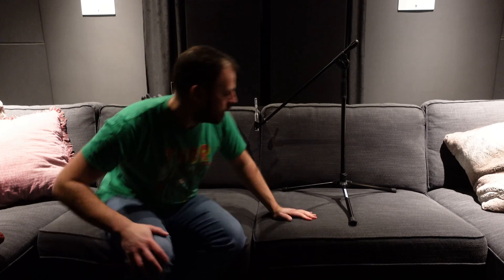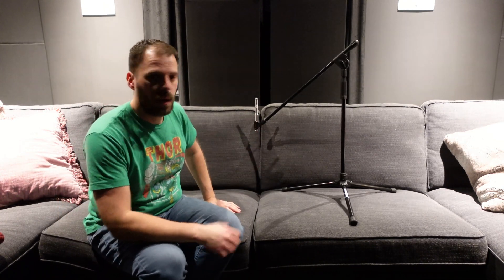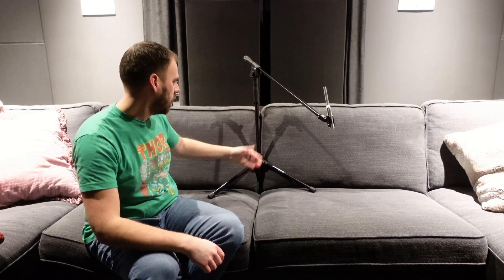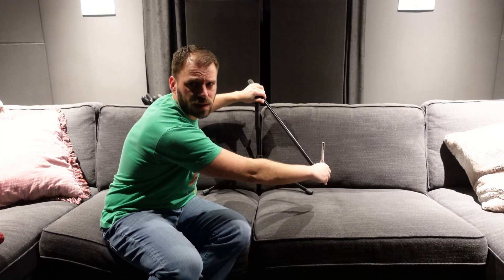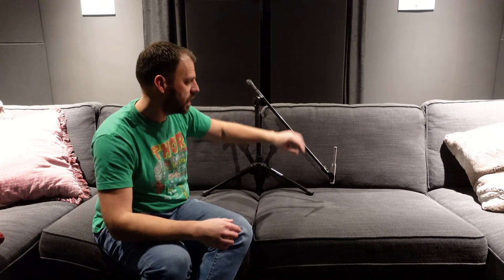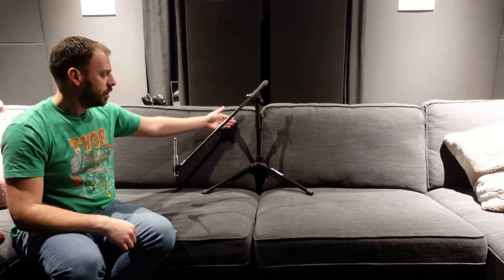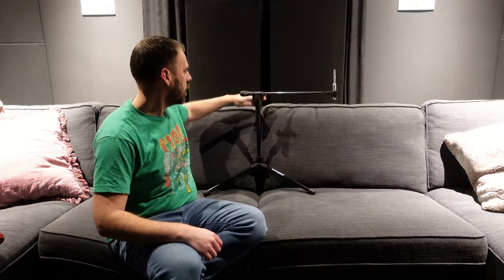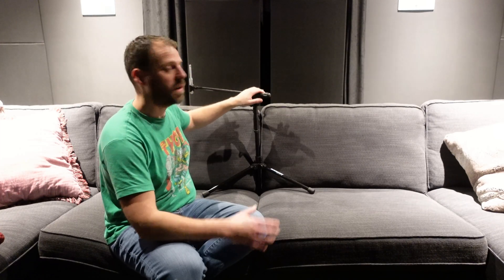ANTHEM ARC GENESIS CALIBRATION MICROPHONE POSITIONING | Correct Placement for Better Results AVM70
In my first Anthem calibration via for ARC, I was a bit off in my microphone positioning. So I wanted to follow up with a corrected and dedicated video on microphone usage for ARC Genesis using my AVM70 preamp.